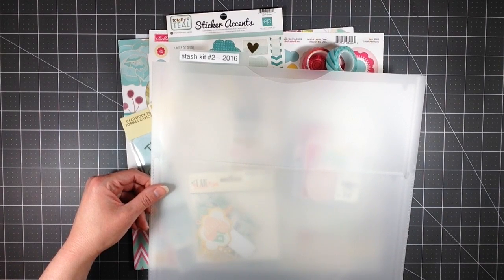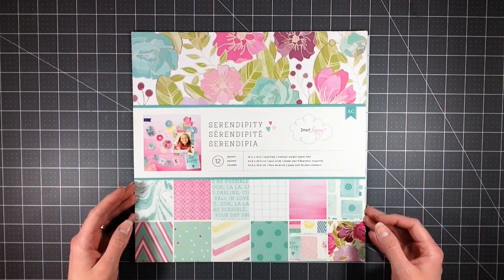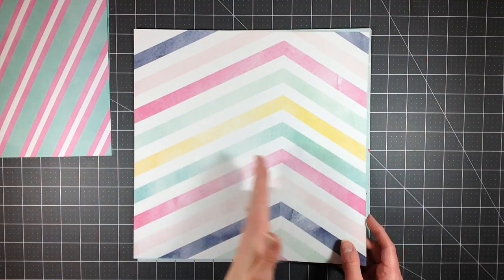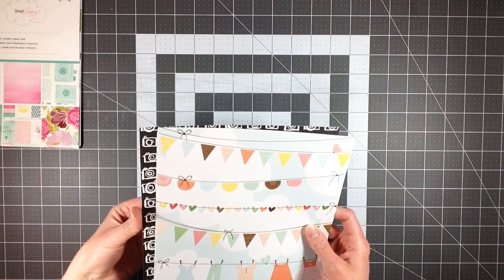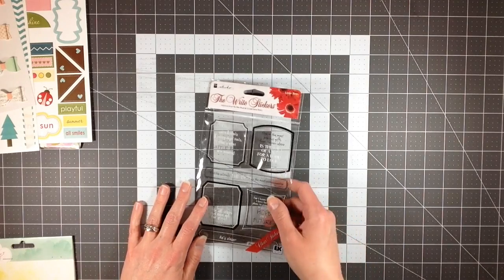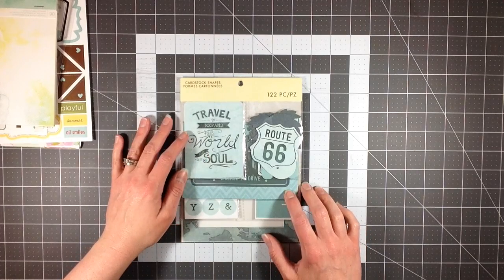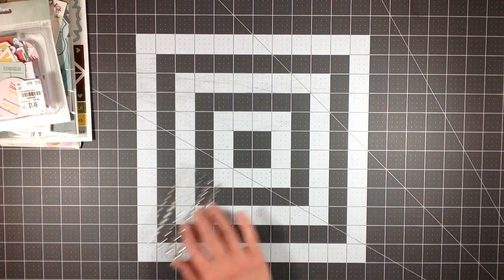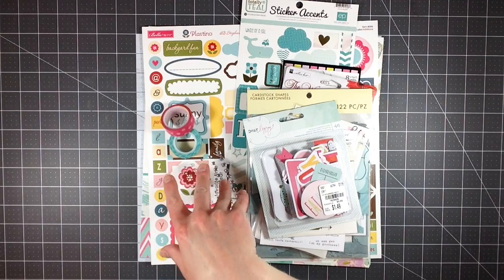Stash Kit #2 - 2016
Hello everyone!

Today I have the second stash kit of 2016 for you!  A few days ago I posted a video sharing my first stash kit of the year.. this is what I will use between my monthly kits I am reviewing.  I just noticed I was having to pull together supplies constantly once I was done with the kit I was reviewing so I figured it would just make my life easier to have a few stash kits already put together so I can just work with them over a period of time without having to constantly clean up supplies - these will just be stored in Cropper Hopper folders.

So here's the second stash kit.  The first one was purple, grey, and yellow.  This one is primarily pinks and teals - a few shades of each with a few other matching colors thrown in the mix!